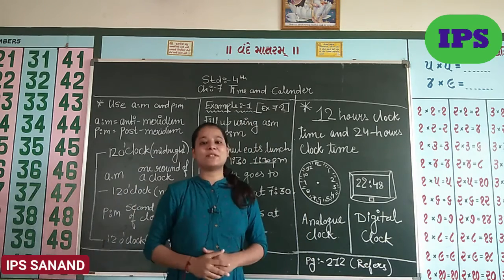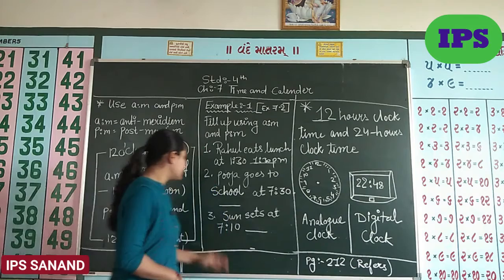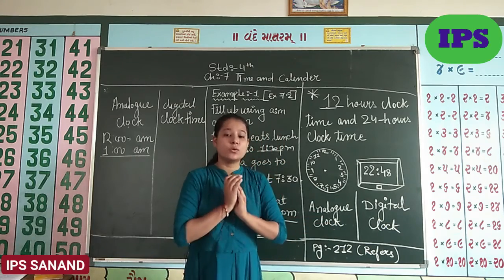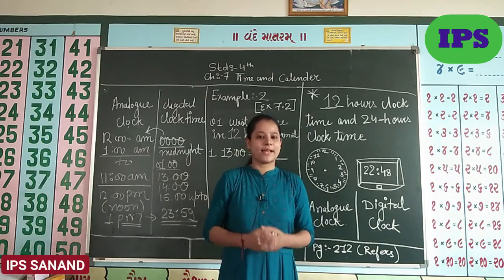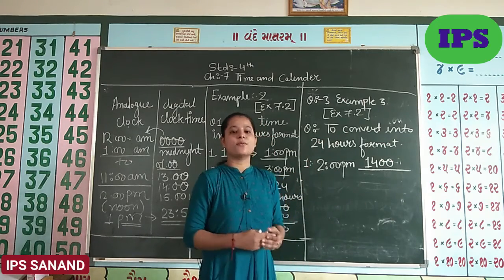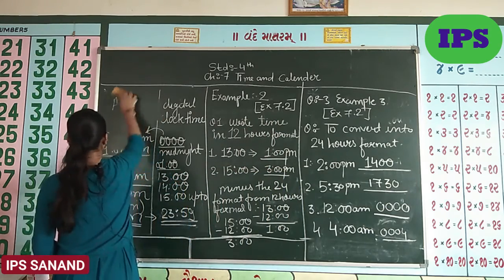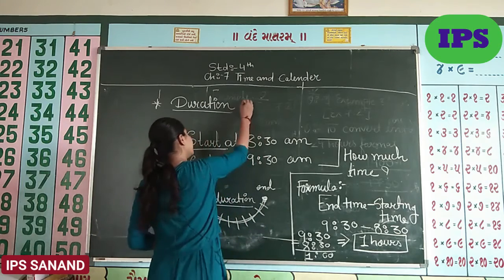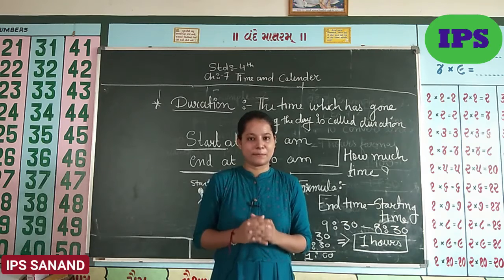IPS Sanand | Class 4 Maths Eng Med CH 7 Time & Calendar Part 2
Indian Public School, Sanand